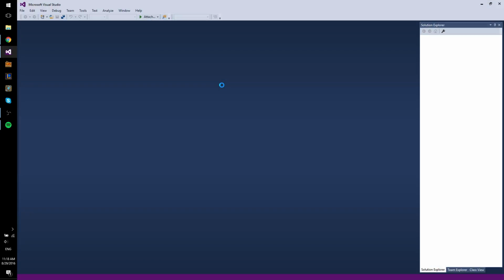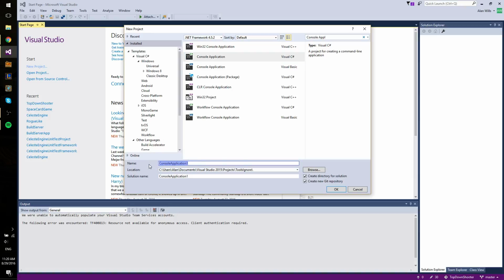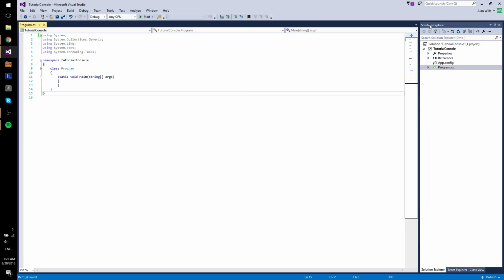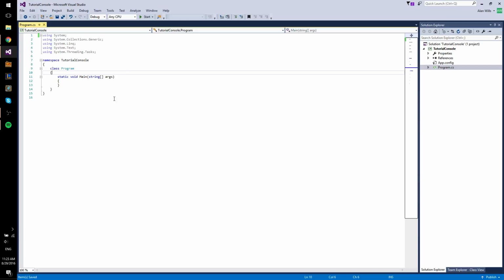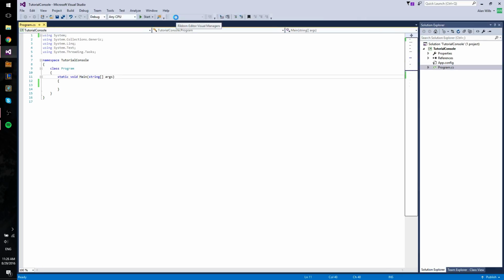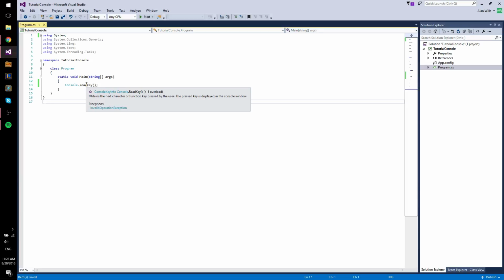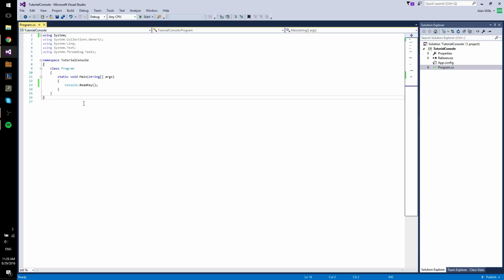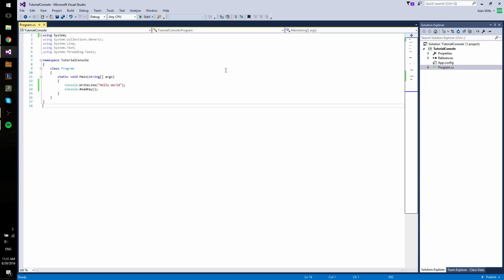[Beginner C# Programming] Lesson 2 - First Program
Writing our first program.  A description of what is happening with our code and making the computer do some work for us.